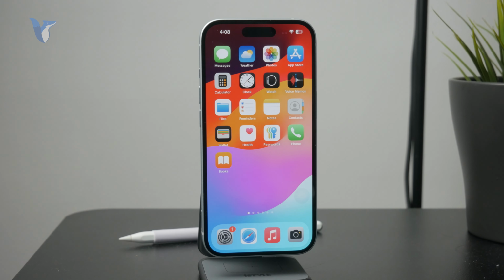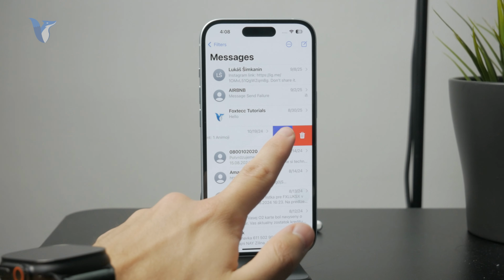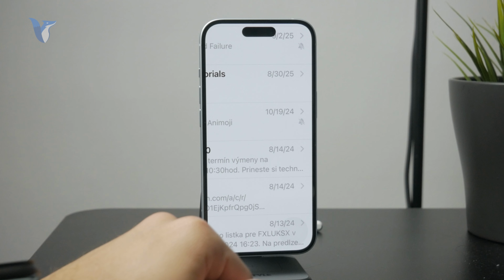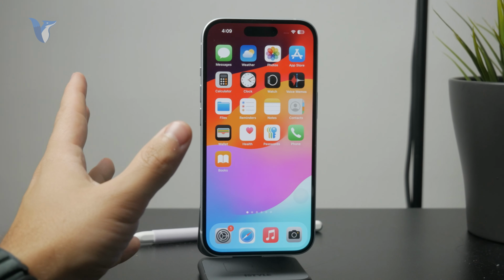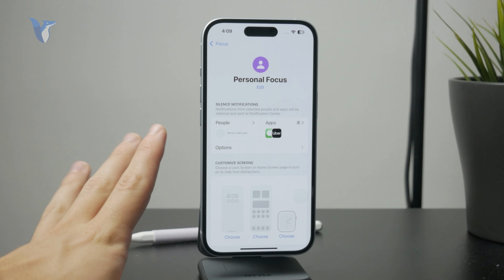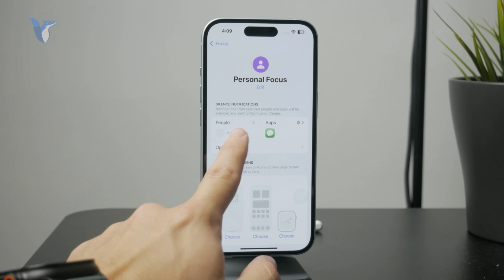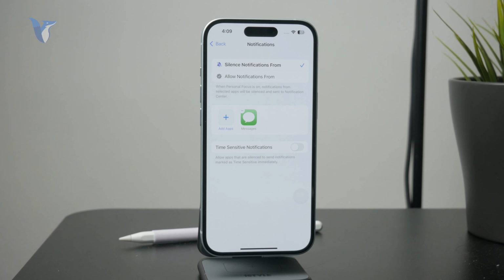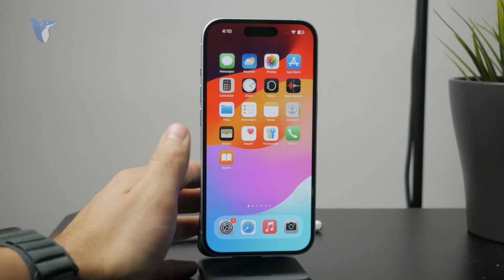How to Mute All Group in iPhone (tutorial)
Tired of constant notifications from group chats on your iPhone? This video shows you how to quickly mute all group conversations in Messages, WhatsApp, and other apps to keep things quiet.